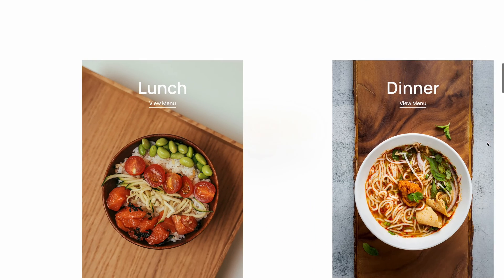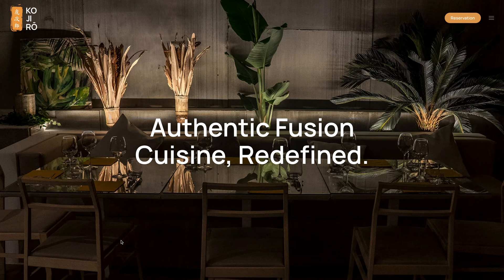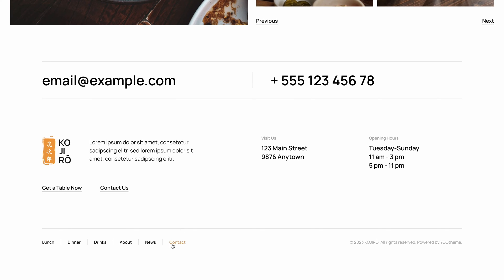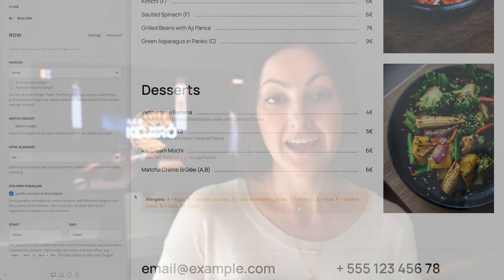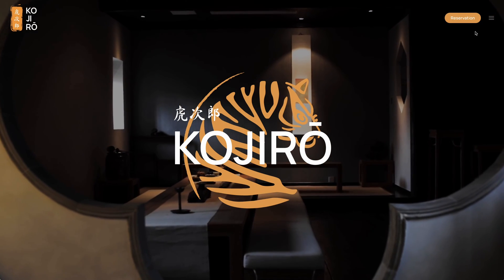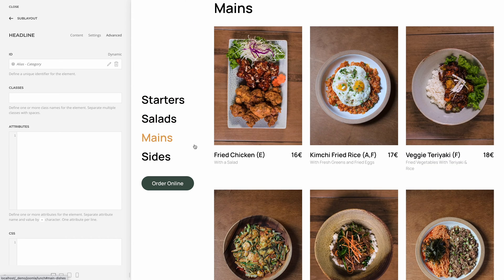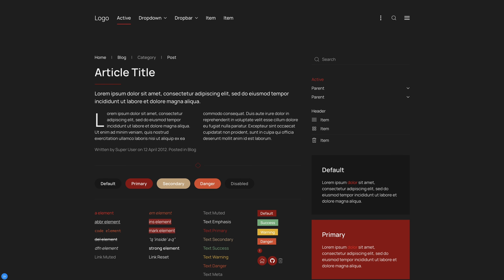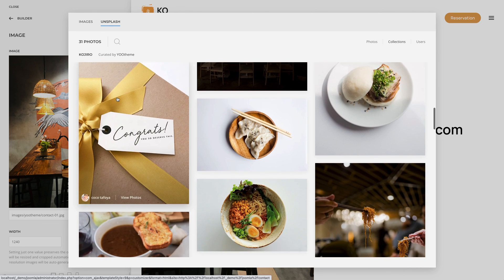Kojiro – A Restaurant Theme Package for YOOtheme Pro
Who's ready for a new theme package? Meet Kojiro – our new theme package for WordPress and Joomla. It's perfect for a restaurant, cafe, or any other business-related websites. Kojiro features a lot of fancy parallax effects and is a great example for all the dynamic content features from YOOtheme Pro 4. And guess what? It even uses new features, which is why it comes bundled with YOOtheme Pro 4.1. Of course, Kojiro also comes with 9 content-rich page layouts, great looking styles and many beautiful images. Intrigued? Let's take a look.

0:00 Introduction
0:34 Page Layouts
4:35 YOOtheme Pro 4.1
4:57 Smooth Scroll Offset
5:26 Row Parallax Justify
5:57 Grid and Gallery Elements
6:37 Collapsing Columns
7:18 Transparent Header
7:58 Image Element
8:19 Pagination Element
8:33 Joomla Alias Field and WordPress Slug Field
9:26 Advanced Settings
9:43 Style
11:01 Mask and Box Decorations
11:16 Content Types and Custom Fields
12:01 Free Quality Stock Images